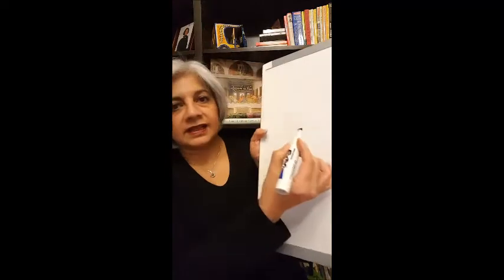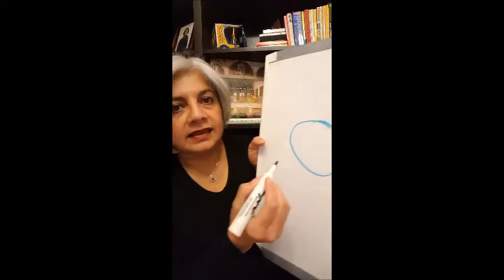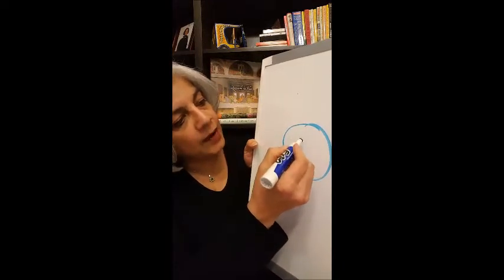ZMAHOON ~ What is Vibration, and how does it impact our manifesting ability?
HOW DOES OUR BODY CREATE OUR VIBE?
“What is vibration?” she wanted to know
Good day .. I’m wanting to ask you how to define vibration.. for some reason I seem to be unclear because of the physical vibration I’ve always defined. T

Vibration is the building block of the way the Law of Attraction works. Understanding vibration helps us to connect scientific facts with spirituality.

Do you agree that your body is made up of cells and that these cells are a collection of molecules, and that these molecules are a collection of atoms, and that these atoms are made up of particles like electrons and protons, and that these particles are constantly moving like planets move in orbit around the sun?

If you agree with all of this then you understand that a clump of cells like the human body is vibrating all the time because every particle of it is vibrating non-stop. Even when the body is at rest the particles are still vibrating - do you agree?

To find out more about Zehra's work please visit her